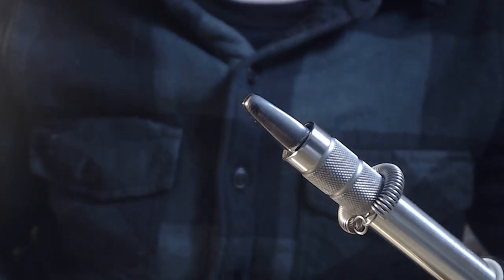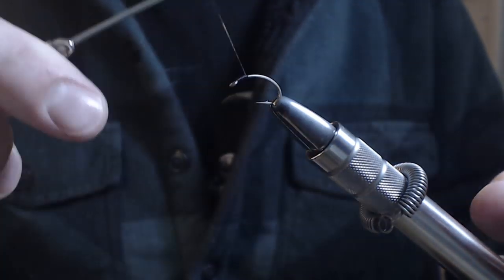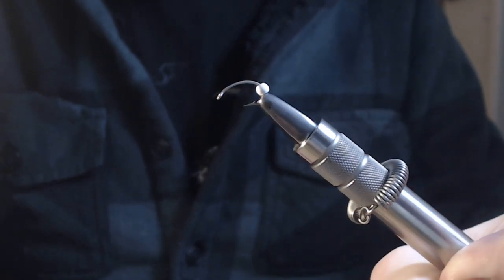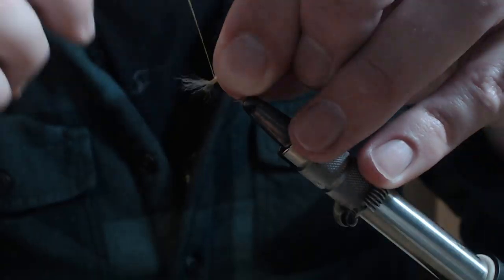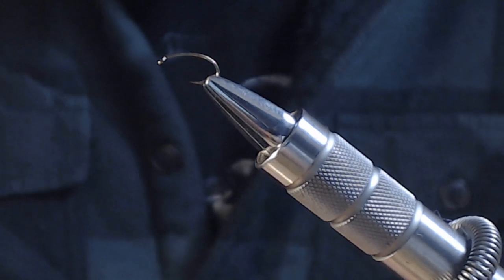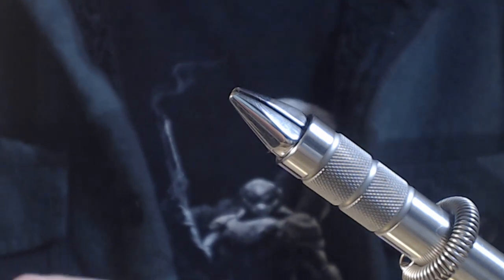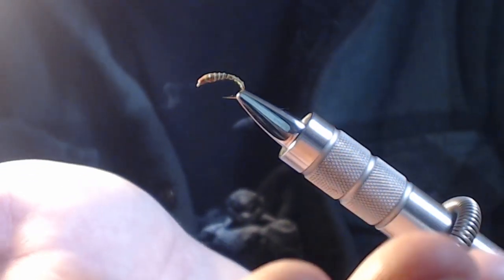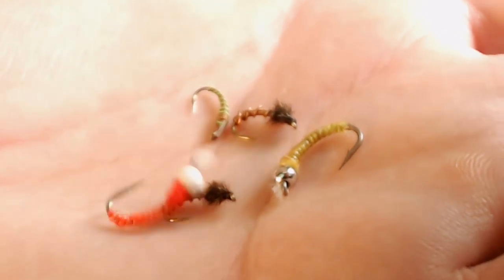Chillin, Tying Some Flies, Testing the Stream.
First live stream where I am chillin and tying a few trout flies.